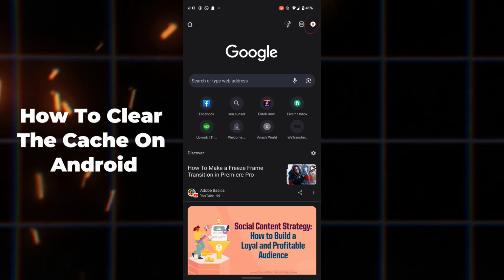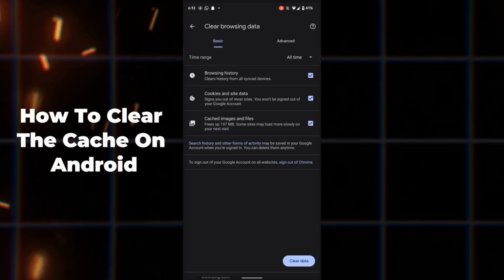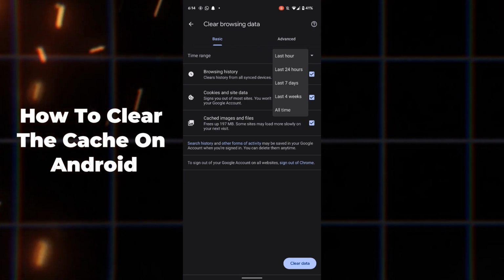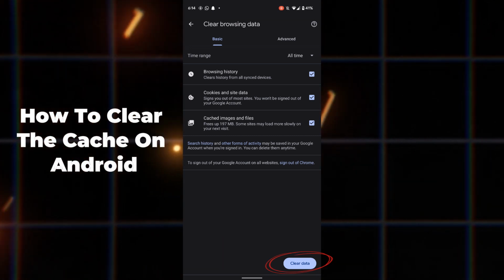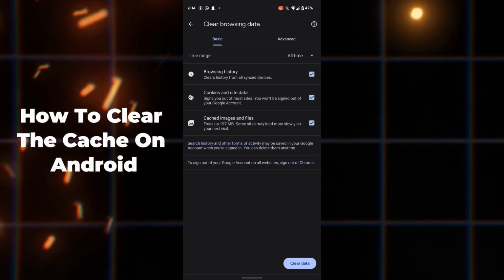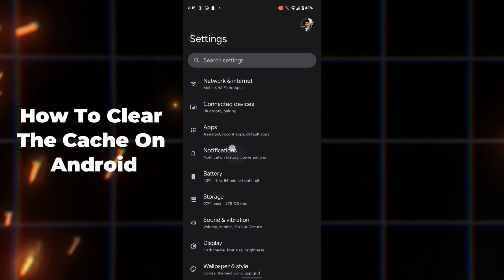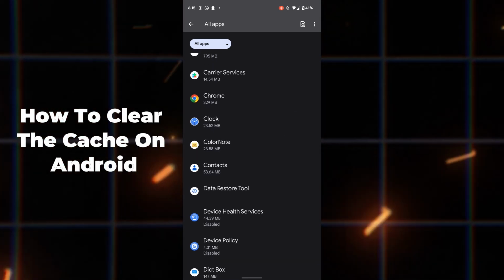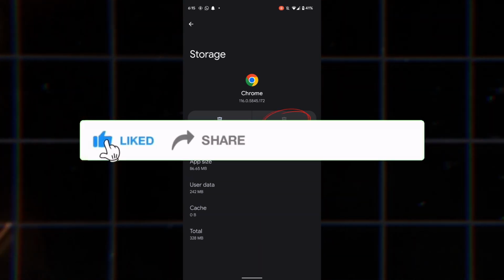How to Clear The Cache On Android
Learn the quickest and easiest way to clear cache on your Android device! Our step-by-step tutorial will help you optimize performance and free up valuable space. Say goodbye to sluggish apps and enjoy a smoother, faster Android experience.